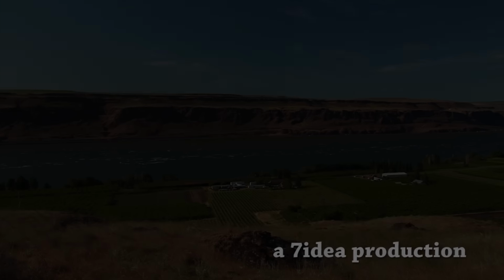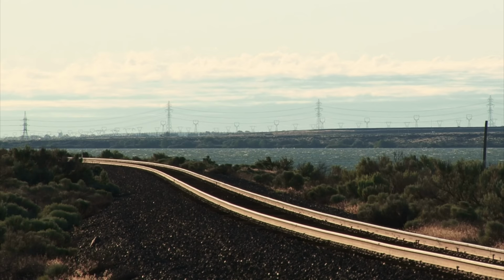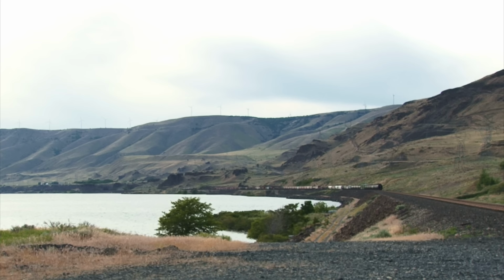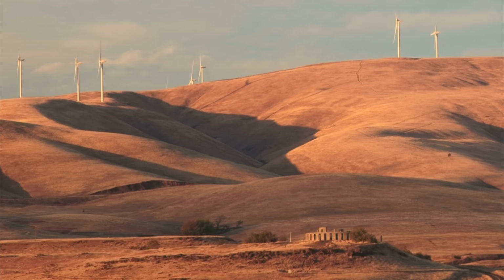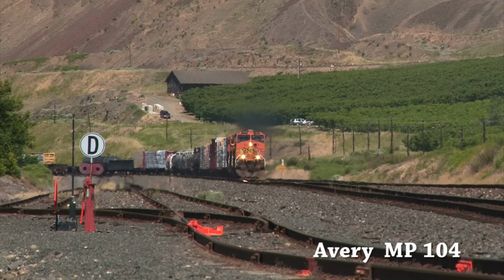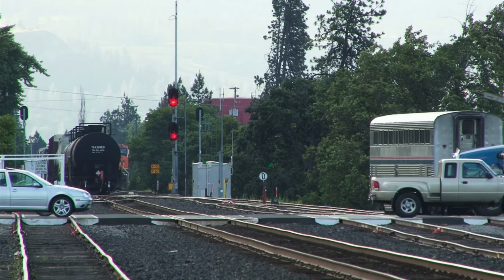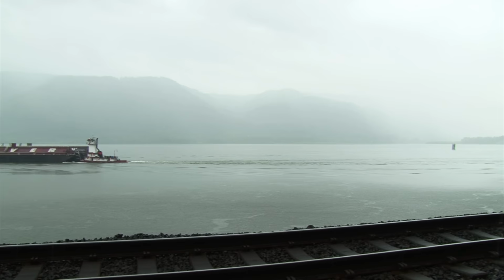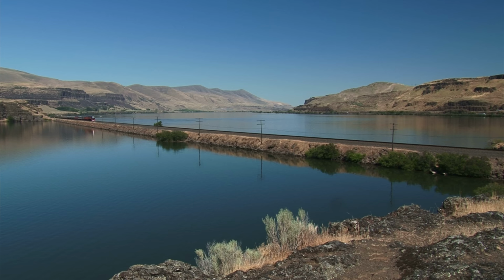Columbia River Gorge Part 2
Originally released on DVD in 2011, BNSF trains race along the scenic Columbia River Gorge between Pasco and Vancouver, Washington.

We will begin at BNSF's hump yard at Pasco and head west to the busy Vancouver Station.

0:00
2:10 Map
3:06 Pasco
5:40 SP&S Junction
7:36 Hover
9:52 Yellepit
11:25 McNary Dam
14:17 Paterson
18:15 MP 165
20:46 Roosevelt
26:24 Sundale
27:37 Bates
34:53 Goodnoe
42:47 Towal
44:44 John Day Dam
48:16 Cliffs
52:13 Hewett
55:36 Stonehenge WWI Memorial
56:58 Maryhill
1:05:43 Wishram
1:14:20 Avery
1:18:27 The Dalles
1:20:28 Lyle
1:25:04 Tunnel 7
1:30:12 Bingen
1:35:55 Owl Rock Tunnel
1:37:00 Drano Tunnel
1:37:53 Windy Point
1:39:28 Home Valley
1:42:15 Stevenson
1:46:11 North Bonneville Tunnel
1:48:25 Bonneville Dam
1:49:29 Prindle
1:50:30 Cape Horn
1:53:25 Washugal
1:55:18 Vancouver
2:04:50 SP Daylight 4449's 70'th Anniversary Run